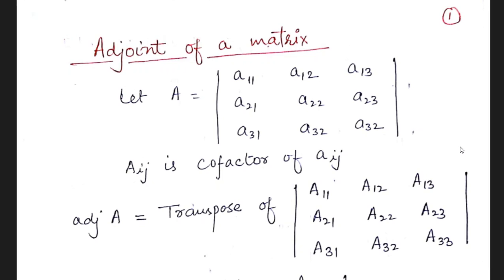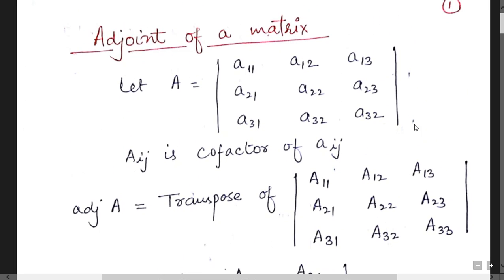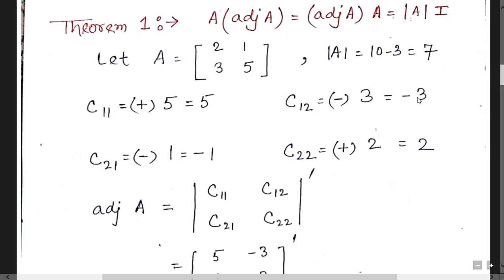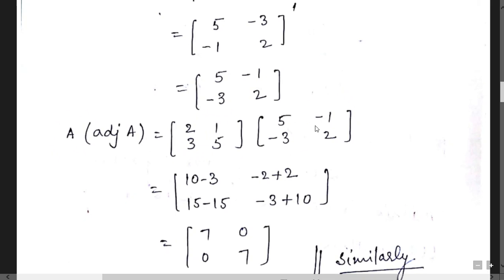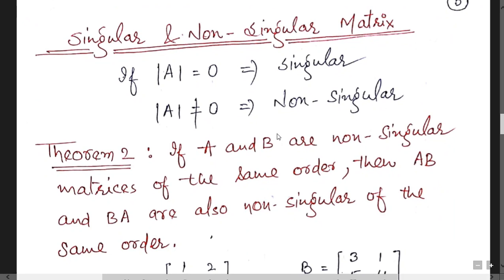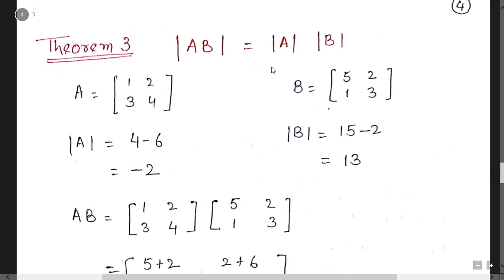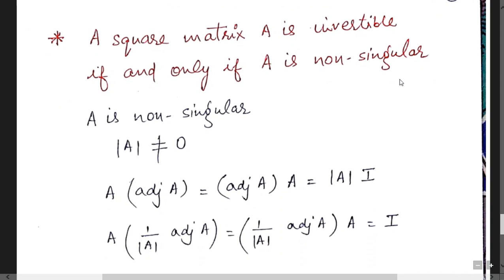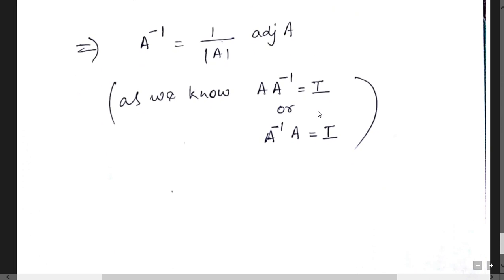Determinants Ex 4.5 Basics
NCERT Mathematics
Class XII , Chapter 4
Determinants
Exercise 4.5
Basic Formulae